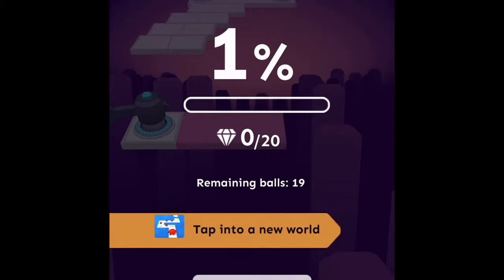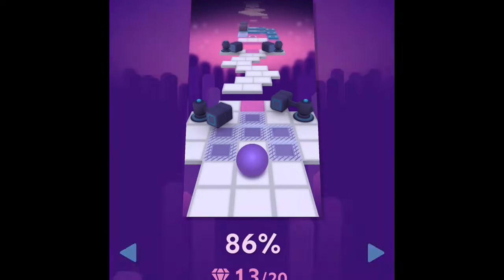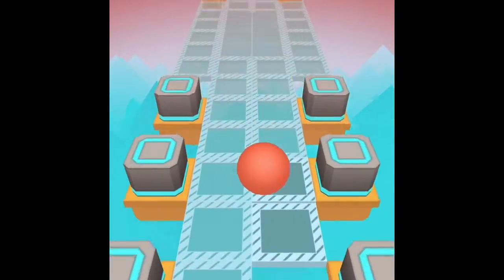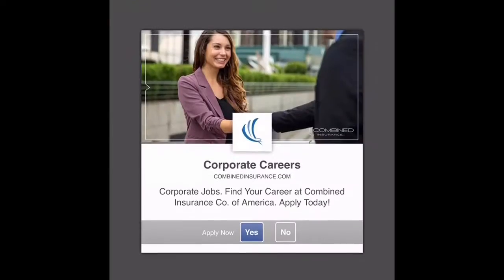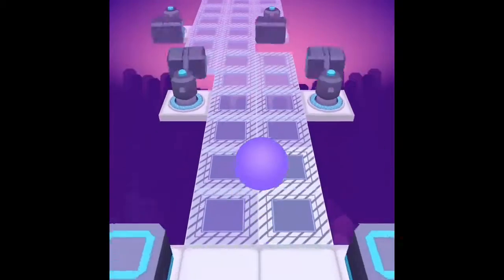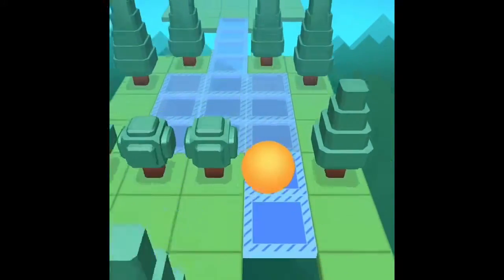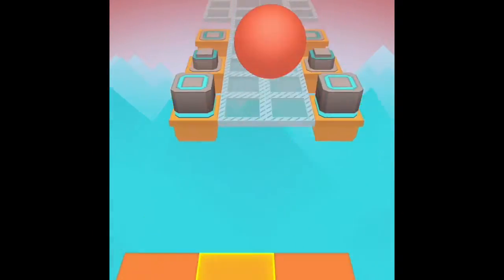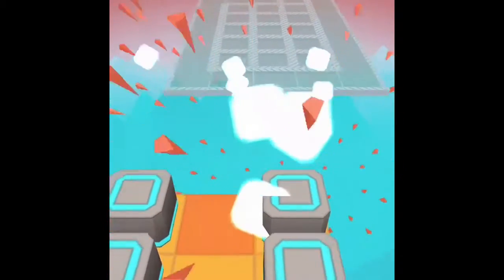Alexa Plays Rolling Sky: Volume Warning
Yikes. Looks like she is playing. This was actually from a while ago hence the old outro. Bye.